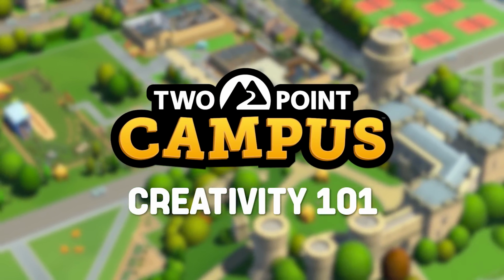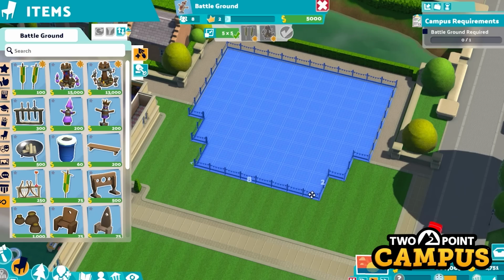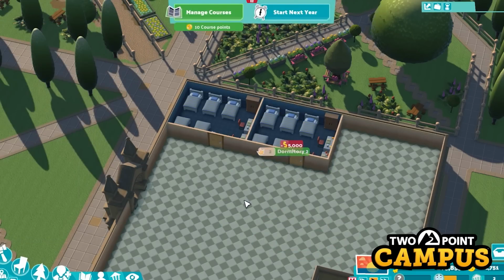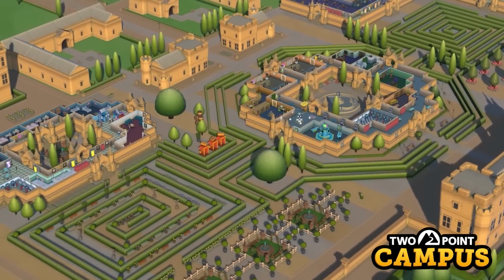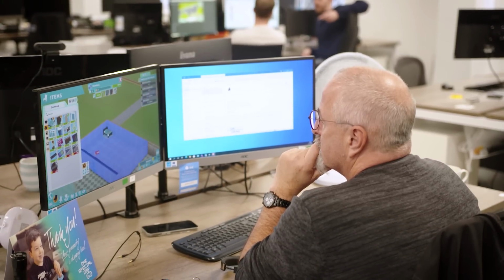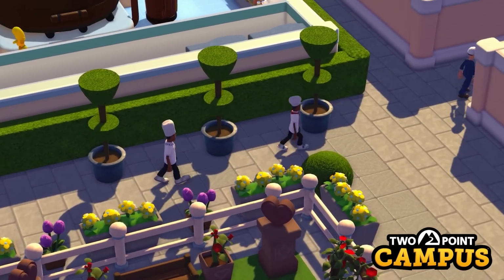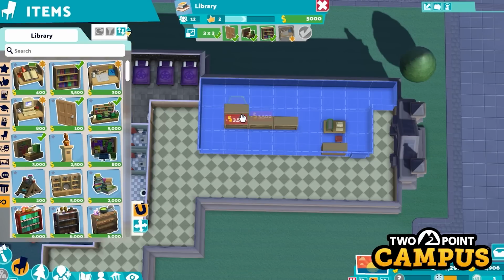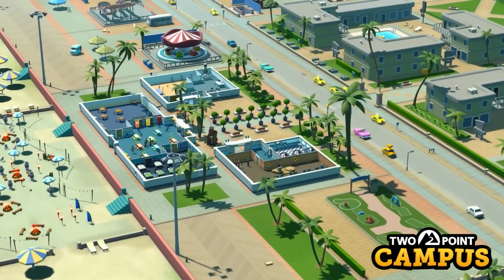Creativity 101 | Two Point Campus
Creativity is HUGE in Two Point Campus! So sit down and relax while Co-Founder Gary Carr, Art Director Mark Smart and Head of Animation Chris Knott take you through all the awesome tools you can use to make your Campus your own!

Two Point Campus release date is 9th August 2022!

Follow Two Point Studios on social!